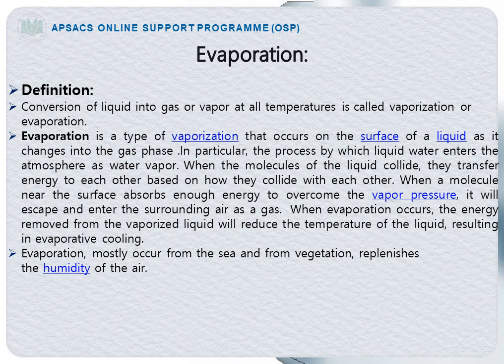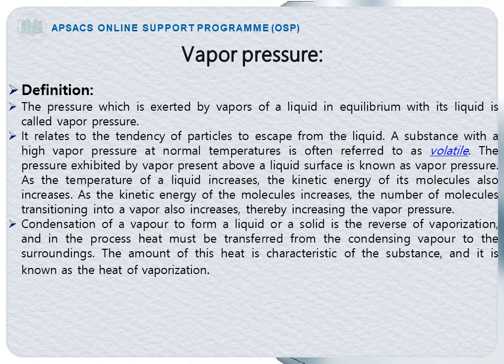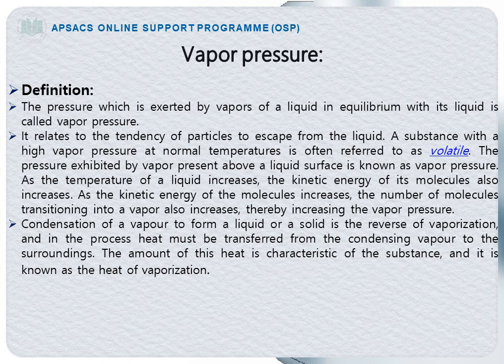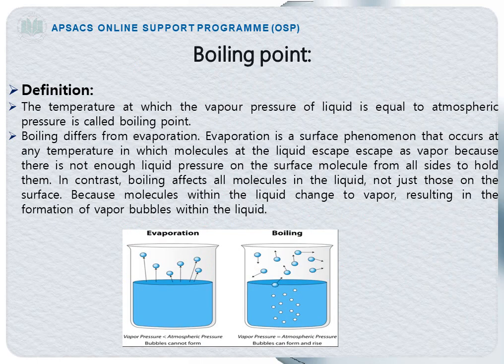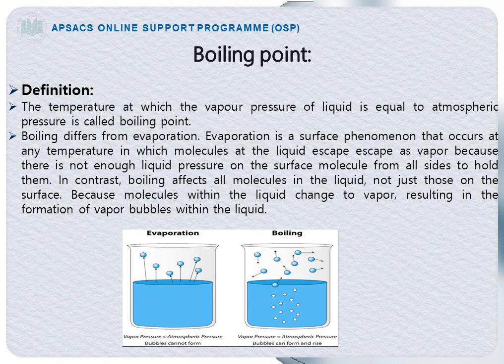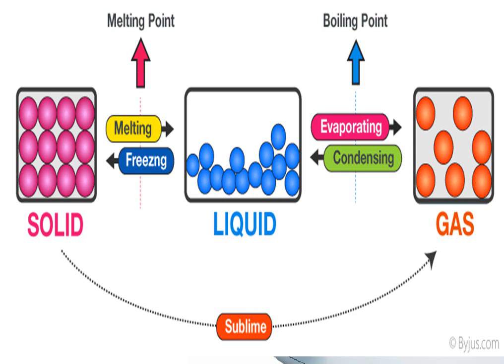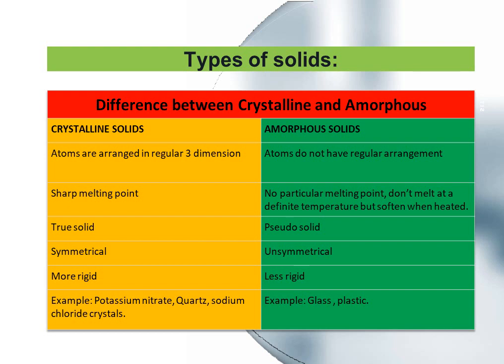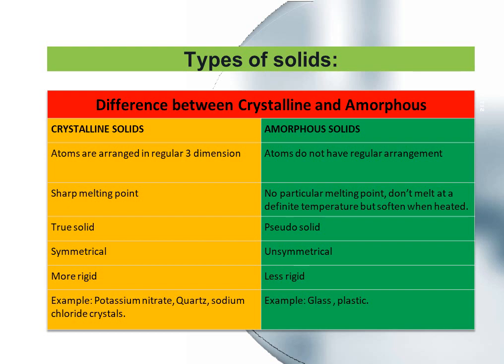Physical State of Matter|Boyle's Law|Charles Law|Evaporation|Vapor Pressure|Boiling Point Part 2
Class 9
Subject
Chapter
Topics: Boyle's Law, Charles Law, Evaporation, Vapor  Pressure, Boiling Point, Sublimation, Types of Solids